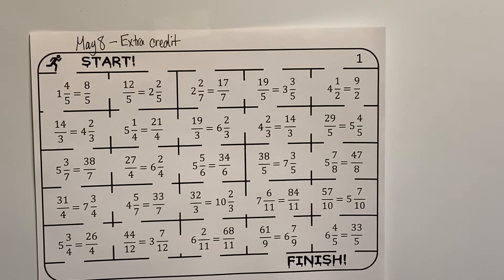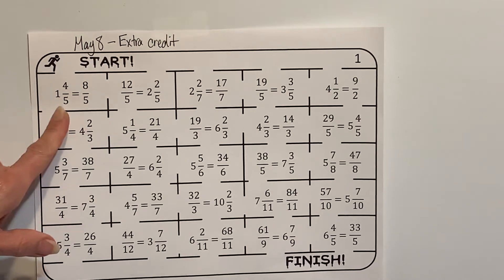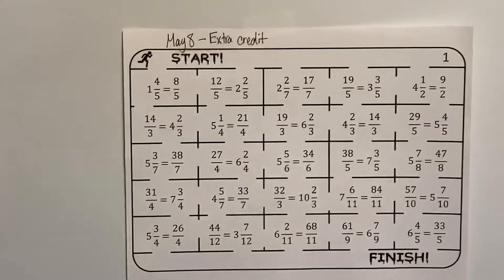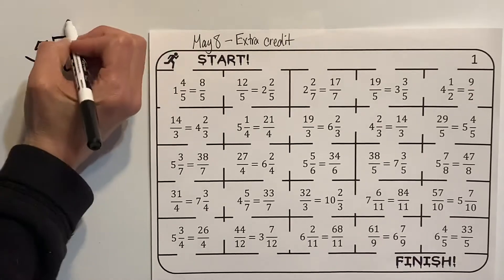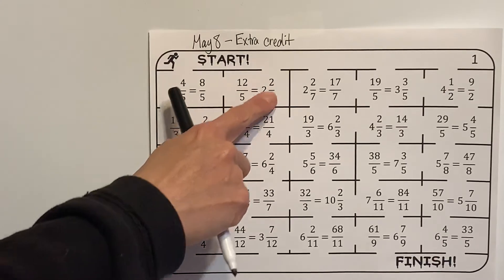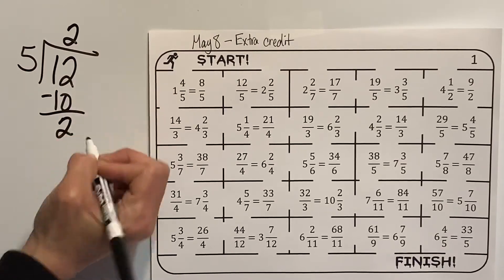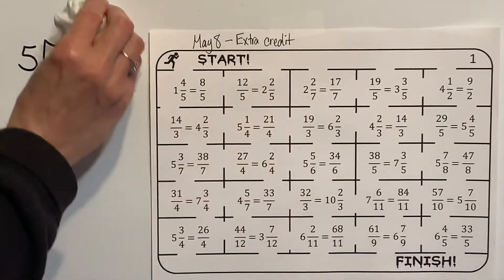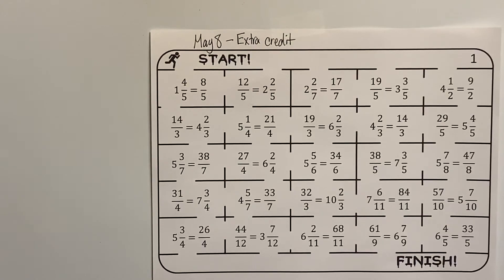Fraction Maze Math Challenge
Maze found on goteachmath.co.uk/wp-content/uploads/2019/03/Mixed-Numbers-_-Improper-Fractions-Converting-True-or-False-Maze-A4.pdf